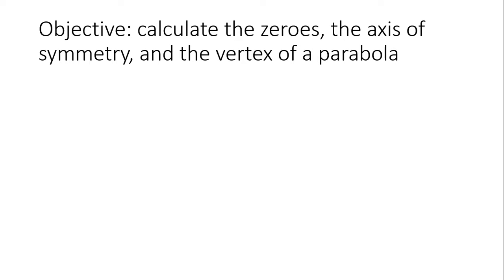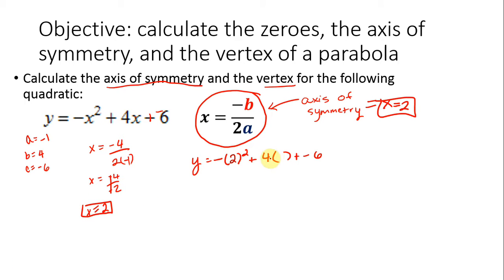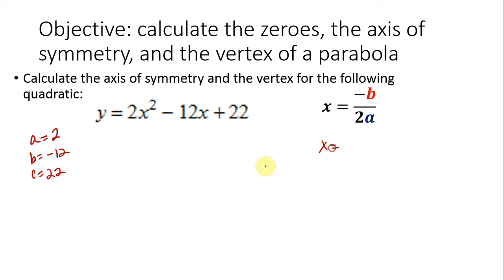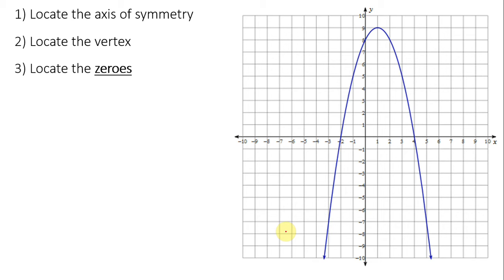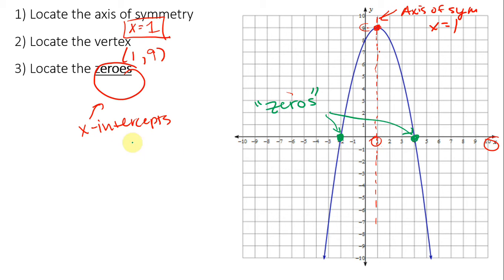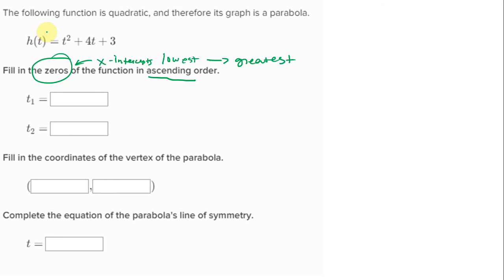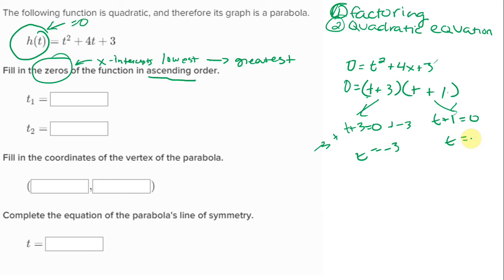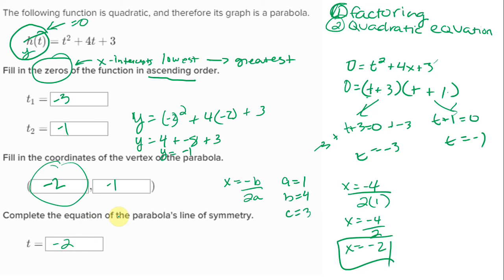key features of quadratic functions